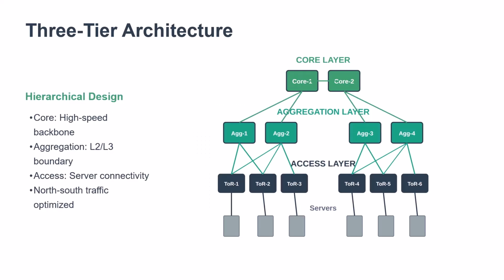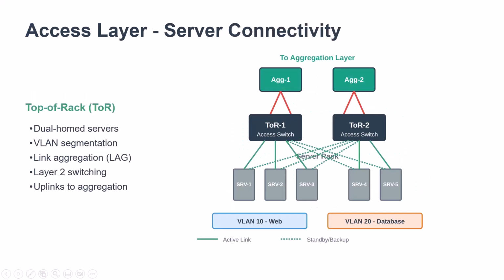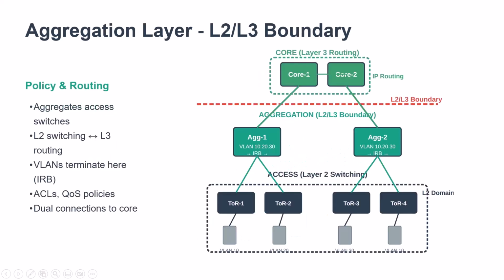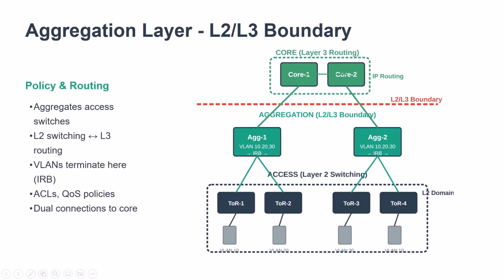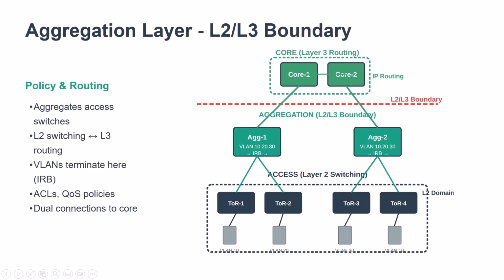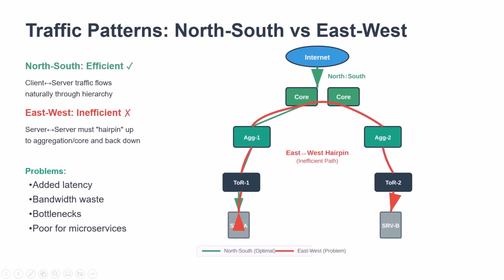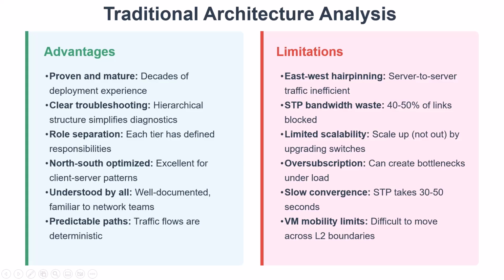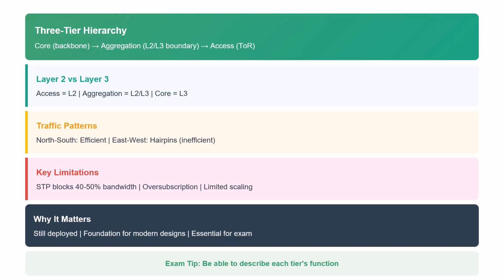Free JNCIA Data Center - Traditional Data Center Architectures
In this video, we cover traditional data center architectures, also known as multi-tier architectures. This is fundamental knowledge for the JNCIA Data Center certification and helps you understand why modern data center designs evolved the way they did.

Traditional data centers follow a hierarchical three-tier design consisting of the access layer, aggregation or distribution layer, and core layer. Traffic flows up and down through these distinct layers in a predictable north-south pattern.

The access layer is where servers physically connect using top-of-rack switches. It provides server connectivity, VLAN segmentation, and low latency connections. Servers typically dual-home to two access switches for redundancy using NIC teaming or LACP.

The aggregation layer sits in the middle, aggregating connections from multiple access switches and providing the layer 2 to layer 3 boundary. This is where routing typically begins and where you implement policies like ACLs and QoS.
The core layer is all about high-speed packet forwarding, interconnecting aggregation layers and providing paths to external networks. The core has minimal processing and focuses purely on moving traffic quickly with maximum redundancy.

I explain where layer 2 and layer 3 boundaries exist and why this matters. The routed core, switched access design keeps layer 2 domains small to avoid spanning tree limitations and broadcast domain issues.
We discuss the advantages of traditional architectures including their proven track record, clear troubleshooting paths, and role-based segmentation.

But we also cover the significant limitations including poor east-west traffic handling, spanning tree inefficiency, oversubscription challenges, and VM mobility constraints.

Understanding traditional architectures is essential because many production data centers still use these designs, they form the foundation for understanding modern IP fabric architectures, and hybrid environments combining both approaches are common.

Topics Covered:

Multi-tier architecture overview
Three-tier hierarchical design
Access layer functions and characteristics
Top-of-rack switch placement
Aggregation/distribution layer role
Core layer responsibilities
Layer 2 vs layer 3 boundaries
Routed core, switched access design
North-south traffic patterns
Spanning tree protocol limitations
Oversubscription ratios
Server dual-homing and redundancy
LACP and NIC teaming
Traditional architecture advantages
Traditional architecture limitations
East-west vs north-south traffic
VM mobility constraints
Why traditional designs still matter
Hybrid environment deployment

Key Concepts:

Hierarchical pyramid design
Clear separation of layers
Predictable forwarding paths
Layer 2 domain containment
Bandwidth oversubscription
Spanning tree blocking redundant paths